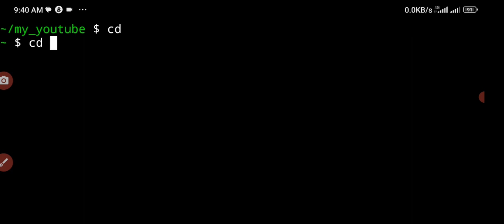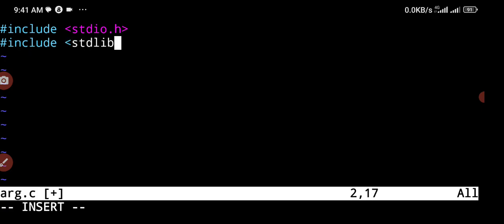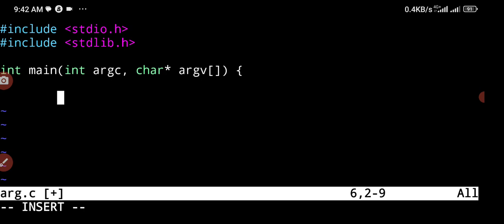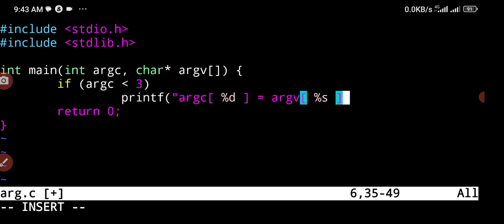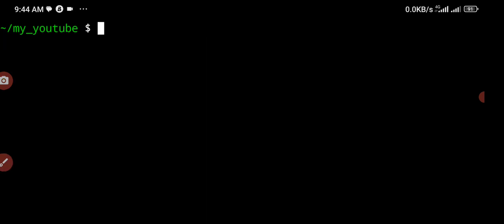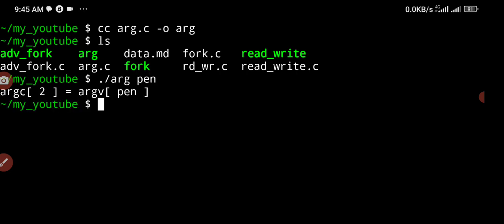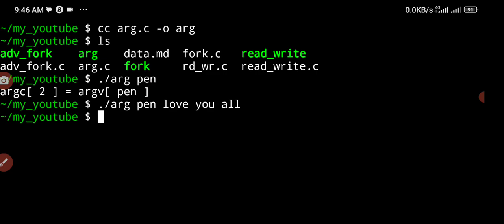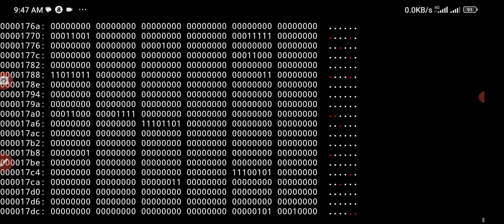accepting argument from terminal in C language